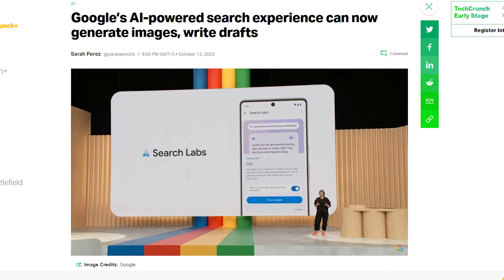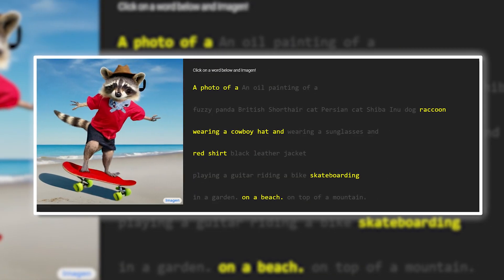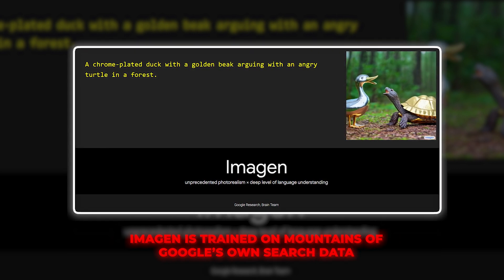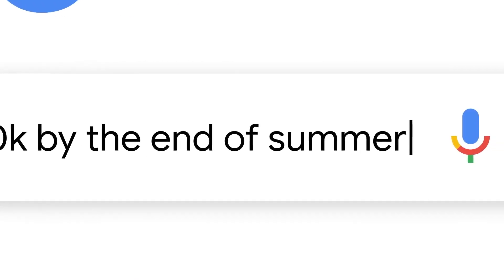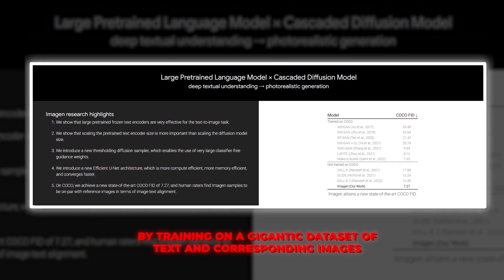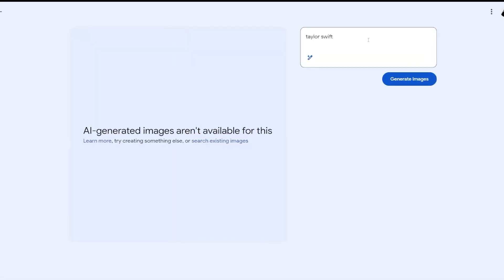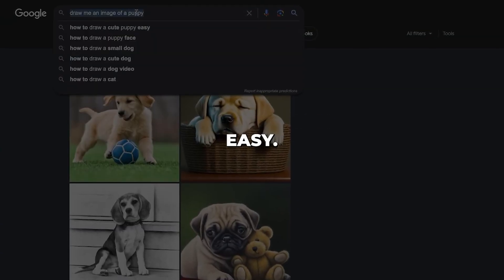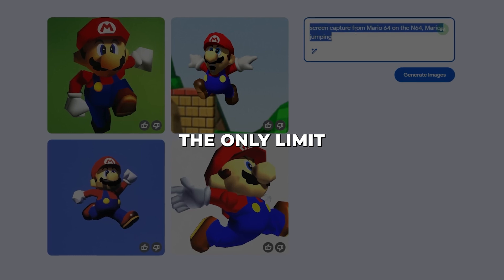Google launches SGE AI Image Generator from text | Latest AI Technology 2023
Google has launched its latest AI creation, Search Generative Experience (SGE), an incredible new feature that allows you to generate stunning images instantly from text prompts. Powered by Google's advanced Imagen AI system, SGE is seamlessly integrated into Google Search, making it incredibly easy to use.
In this video, we explore how SGE lets you channel your creativity in amazing new ways. Can it match innovative rivals like DALL-E 3 and Midjourney? Let's dive in and see SGE's futuristic art capabilities in action!
We explain how SGE works its magic behind the scenes using Imagen, Google's sophisticated text-to-image model trained on vast datasets. This gives SGE the ability to produce remarkably realistic images that accurately match text prompts. Want to visualize an astronaut riding a horse on Mars? SGE can handle even the most imaginative ideas!
We discuss how SGE stands out from other AI image generators thanks to its tight integration with Google Search and Imagen's advanced capabilities. SGE allows multimodal queries with images and emojis alongside text.
While SGE has limitations as an experimental product, its strengths like Search integration and Imagen foundation give it compelling advantages. We explain Imagen's impressive text and image understanding, trained on billions of high-quality examples.
See examples of how SGE can be used for learning, blogging, game development, and more! SGE offers an exciting new way to tap into AI and supercharge creativity. However, risks like misinformation and privacy concerns mean transparency and ethics are crucial.
Overall, SGE and its synergy with Google's Bard conversational AI have game-changing potential if used responsibly. Let your imagination run wild and try SGE today!